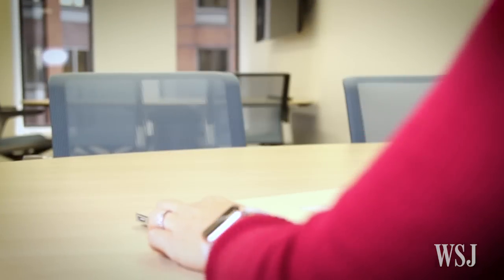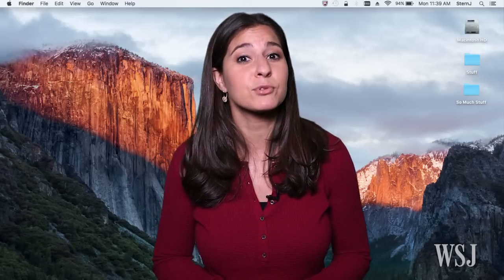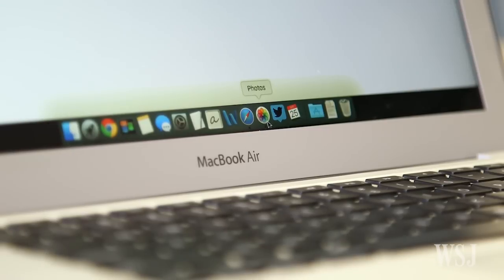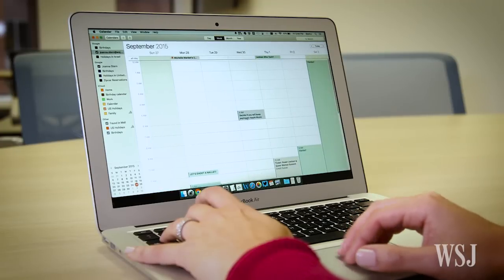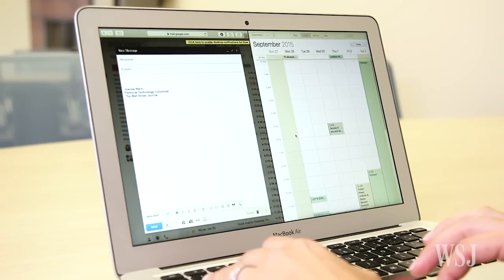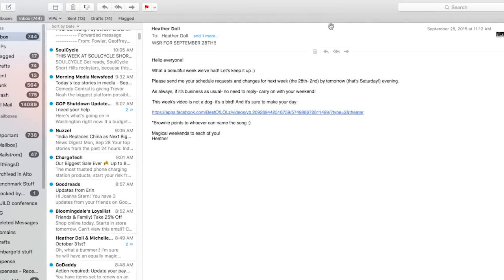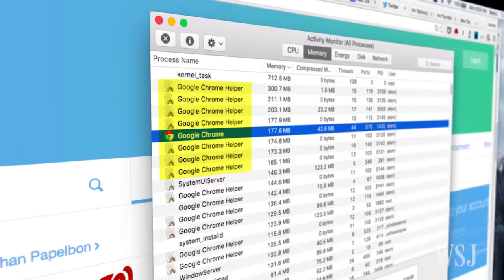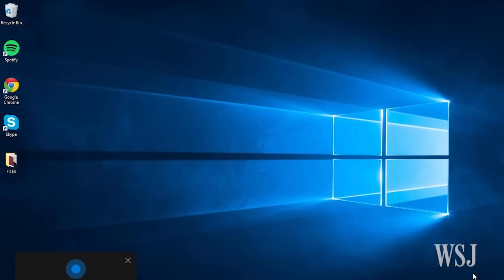OS X El Capitan Review: A Faster Mac for Free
Apple's latest OS X upgrade can breathe new life into your old Mac. WSJ’s Joanna Stern reviews the free software. Photo/video: Drew Evans/The Wall Street Journal.